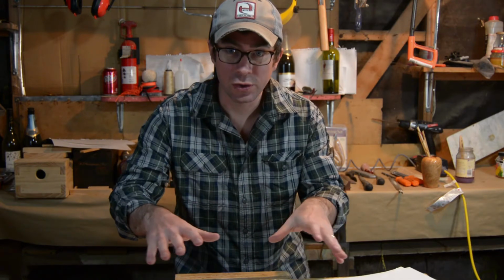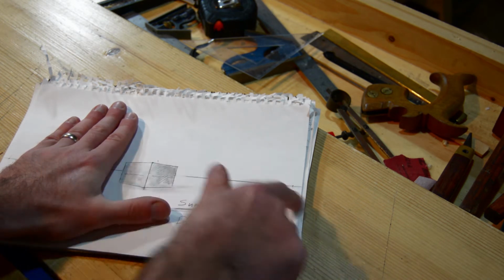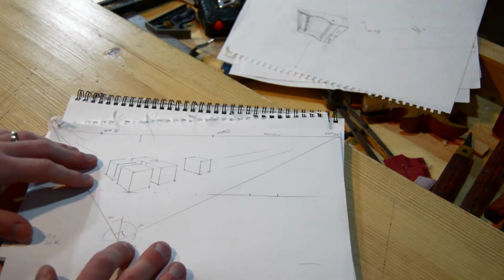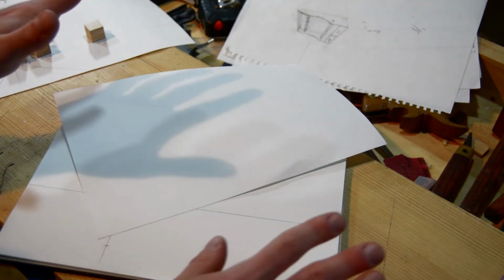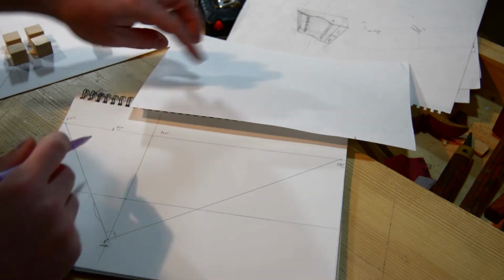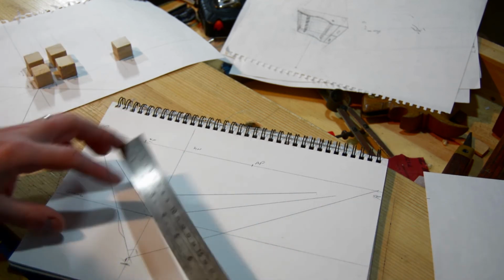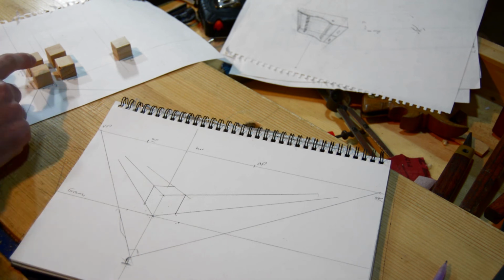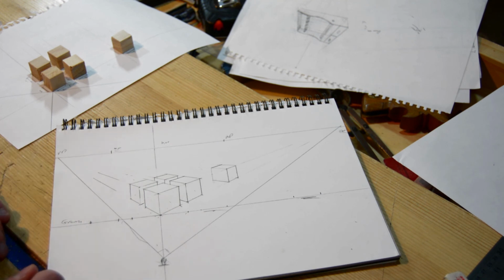How I do my 2-point perspective drawings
This isn't a build video, it's about the drawings I would do at the beginning of my videos. These are 'basic' rules and I tweak the rules to fit in the world (paper size) that I have.

This is NOT a short subject to try to talk through either so I do apologize about the length of the video.  The drawings I would usually do in the early videos would take about 30 minutes. This is about the 9th time I shot this video and is the shortest I could really get it down to.

When doing a woodworking project I usually draw it out like this 5-15 times trying to find issues that I'll run into during the build. It helps a lot in this aspect. I would also suggest using sketchup for this.

I didn't mention it in the video but you can also use a 'drafting machine' to help draw this out.

Jotato had asked why all the lines are in my drawings. They are for creating 'measuring points'. Measuring points allow you to translate measurements onto object planes.

I honestly believe that no matter who you are you CAN draw. You just need to learn basic rules for different subjects and learn to apply them. As you memorize the rules you'll push aspects and slowly find your style. Never be discouraged, you CAN draw!!!

I will suggest two other channels for more detail on drawing and art:

and
SunnySiuOnline for art,  and the reasoning and geometry used with perspective drawings (look in his playlists- well organized):

Both are brilliant channels by great teachers with amazing amounts of information.

CPW